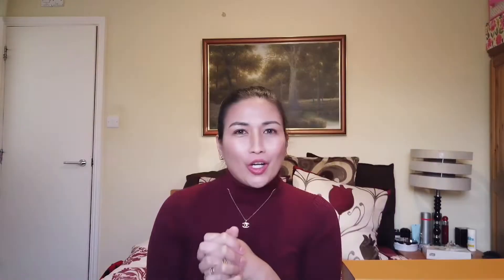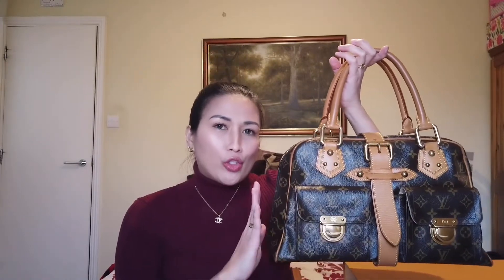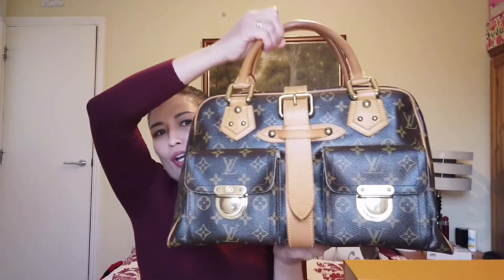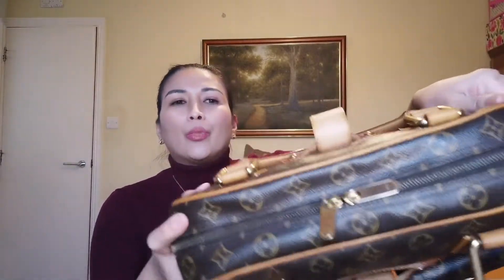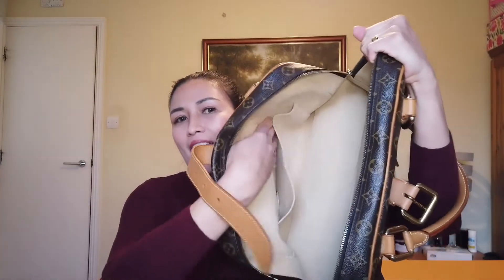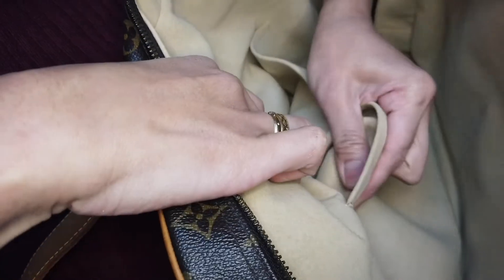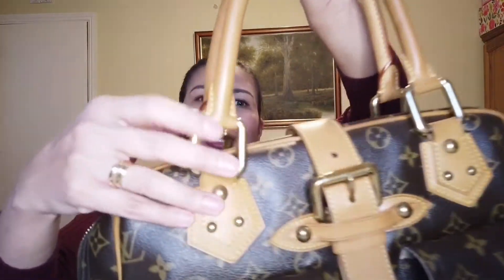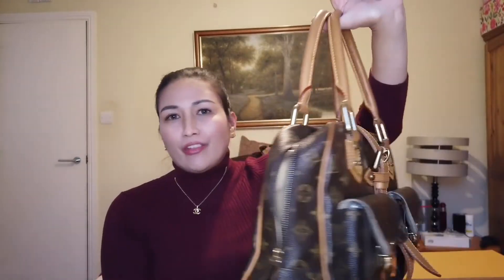My first Louis Vuitton Vintage bag purchased|Manhattan GM |pre-loved vintage bag.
Hey Guys! I hope that you are keeping well and safe. On this Vlog I showed my first purchase of Louis Vuitton vintage bag, I love the structure of the bag and also the quality of the canvass, it feels more durable than the new ones. I also give a little tip on how you’ll purchase your pre-loved vintage bag😊.

Cute background music (no copyright) Title : Soso
SHOW LESS